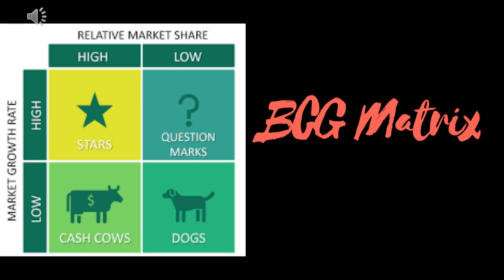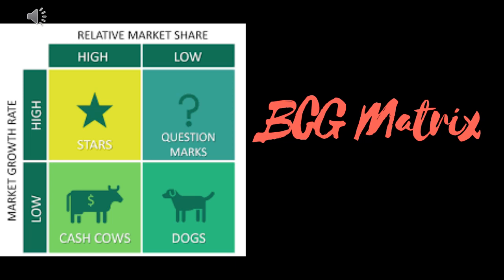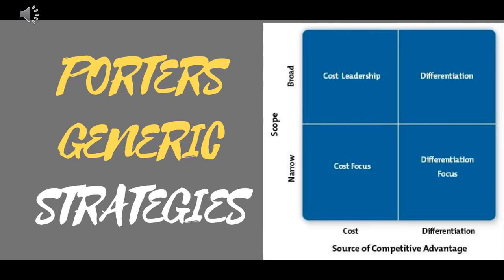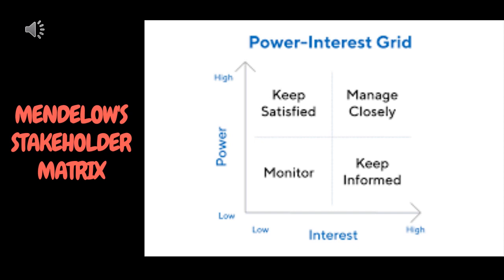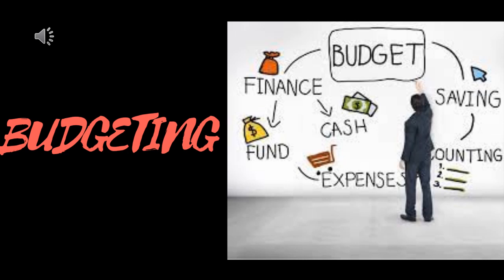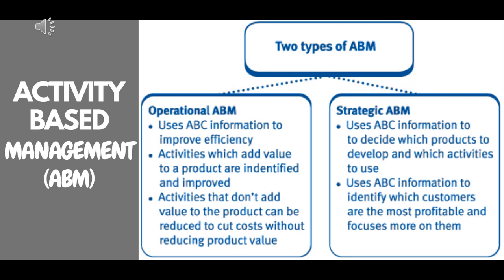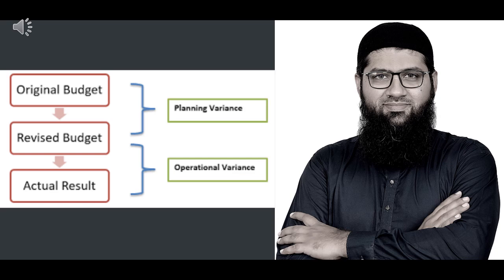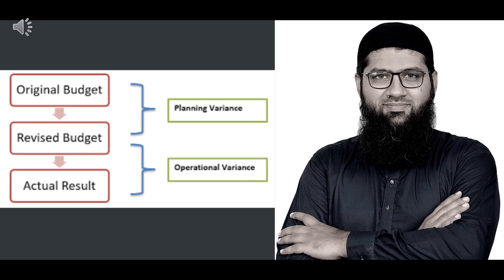Escribir Academy | ACCA Advanced Performance Management - APM Revision Lectures - Part 1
This is first of a series of videos on APM by @LuqmanRafiq
For more lectures,

00:00:00 Introduction
00:00:48 Strategic Management Accounting
00:08:57 Benchmarking
00:13:05 SWOT Analysis
00:14:56 BCG Matrix
00:21:36 Porter Generic Strategies
00:24:32 Porter 5 Forces Model
00:27:12 Mendelows Stakeholders Matrix
00:29:49 PEST Analysis
00:31:50 Risk & Uncertainity
00:35:47 Budgeting
00:41:43 Activity Based Management
00:43:53 Planning & Operational Variances